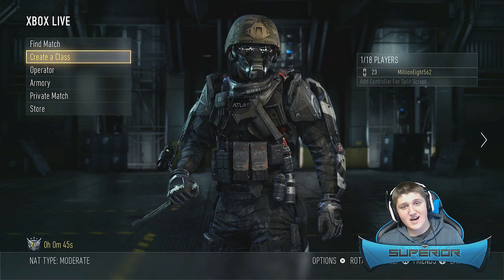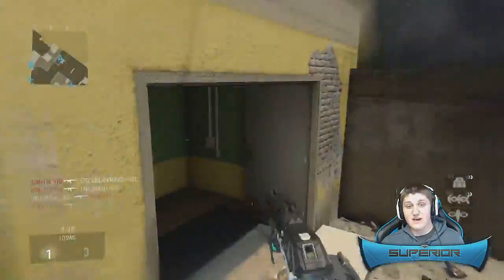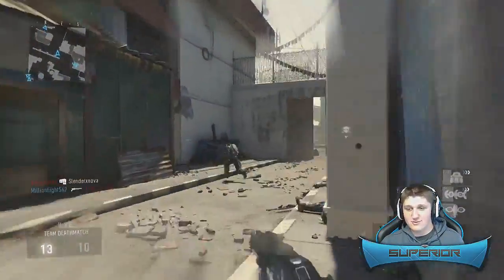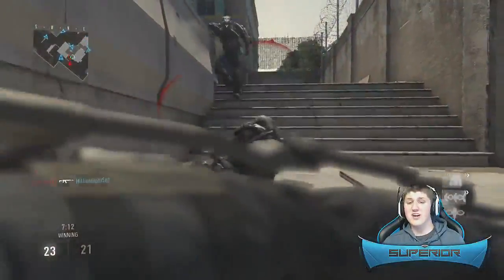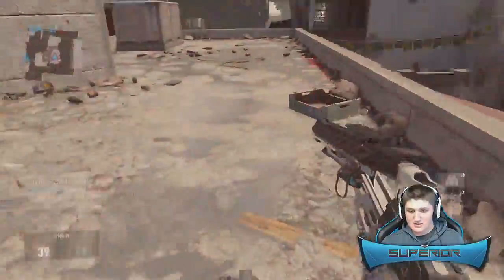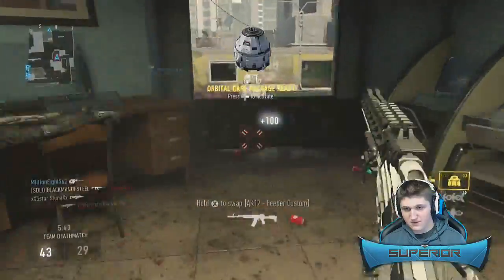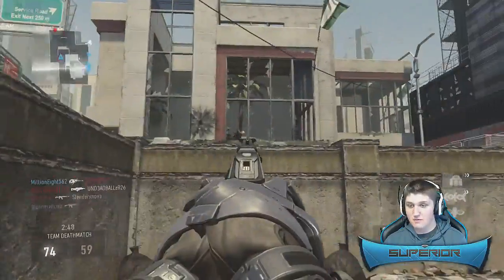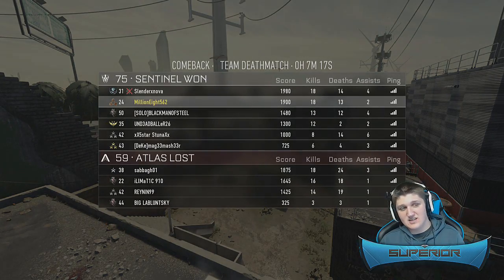Advanced Warfare: "ONE SHOT PISTOL?!" Ep.09 - "Road To Commander" (Call of Duty: AW Multiplayer)